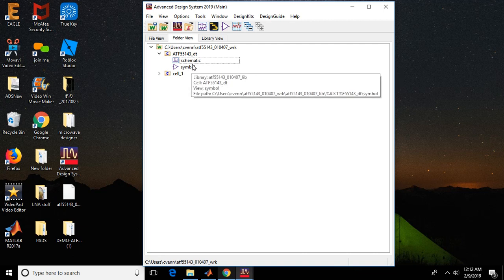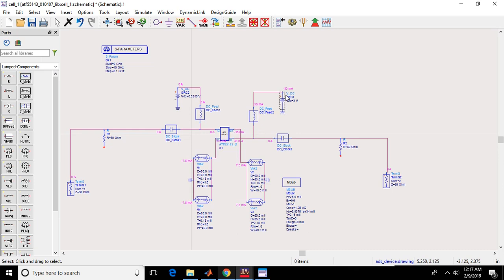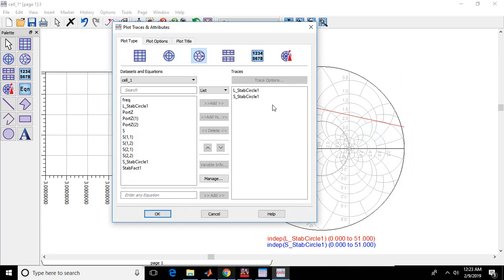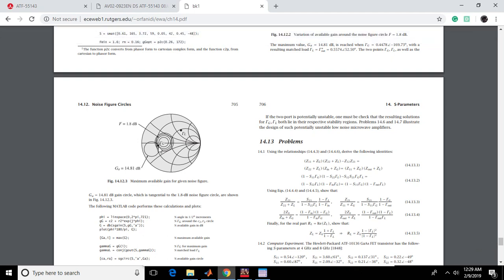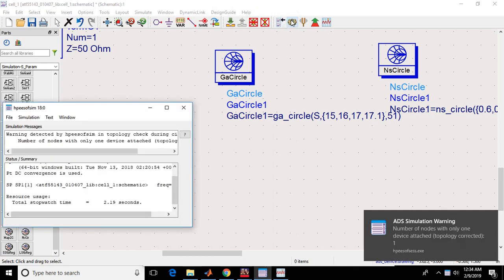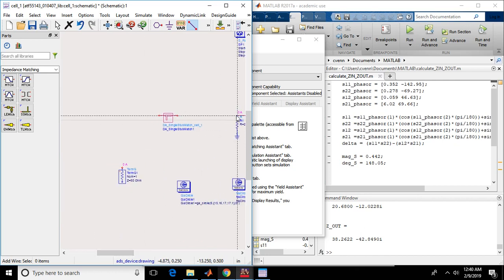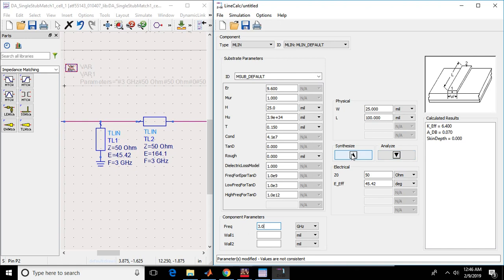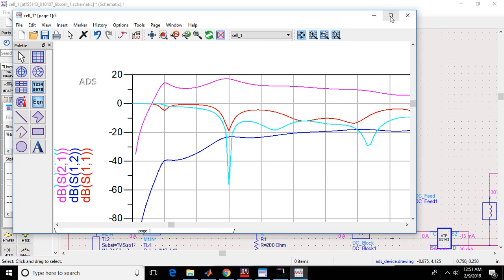How to design a 3 GHz LNA on ADS (1 of 2)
If you need the ADS model (.dds file) for the ATF-55143 it is on my website, you can download it from there and I also have my own RF software that you can also download and try out, where you can design LNA's using S2P file, I would love to hear someone's feedback on the software.
this site will redirect you to my subdomain in IONOS

SIGN UP AND BECOME A MEMBER NOW!!

Thanks :)